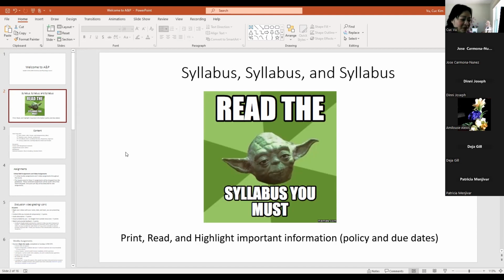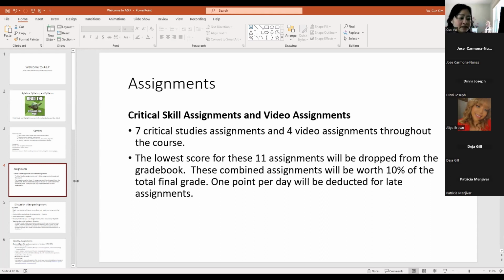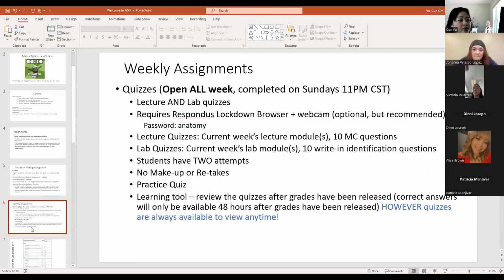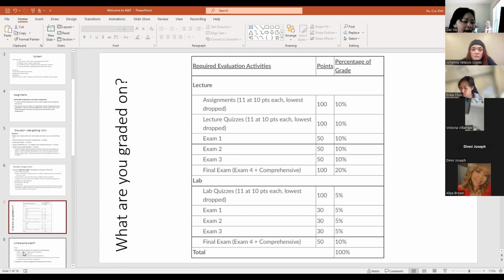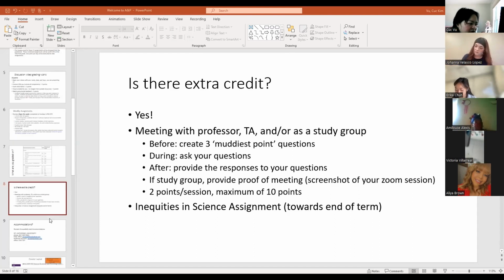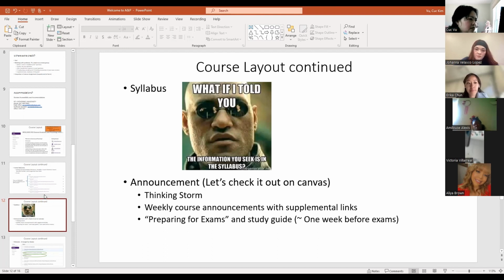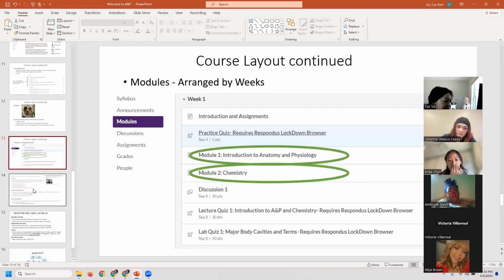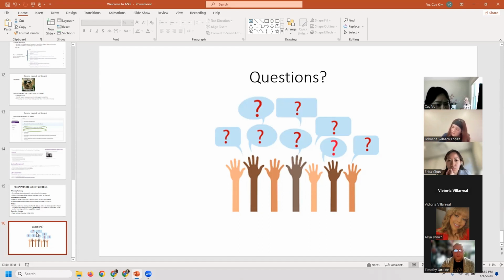A&P Welcome Session (SMR24)